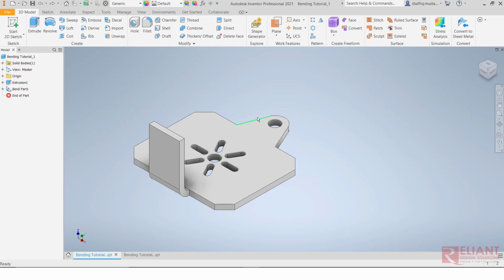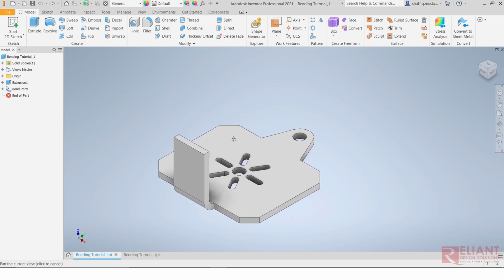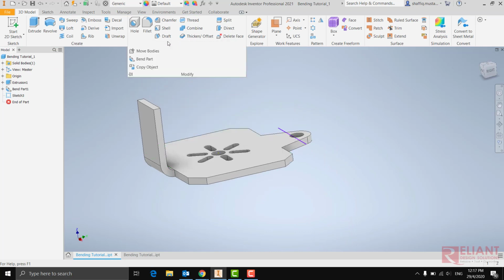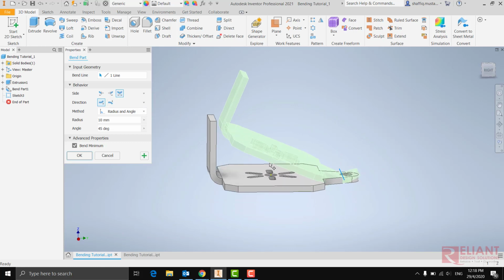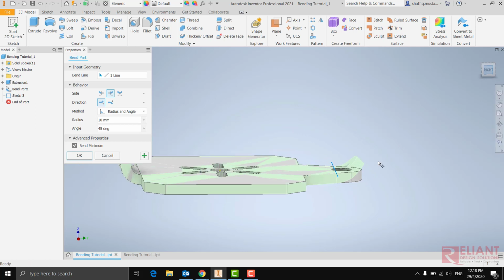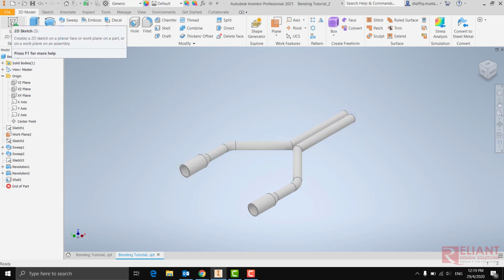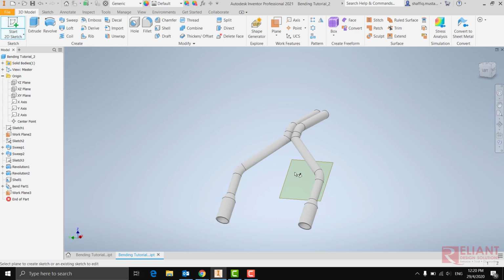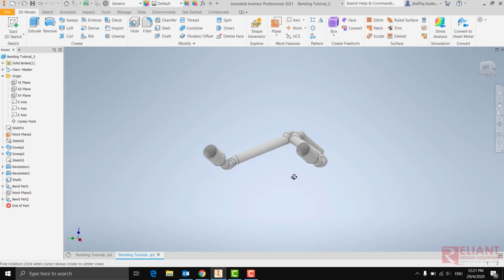Learn Inventor : How to bend a 3D Model Parts Easily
This video will show you some tricks where you could easily bend a 3D model (e.g mechanical parts, metal, plastic etc) with Autodesk Inventor.